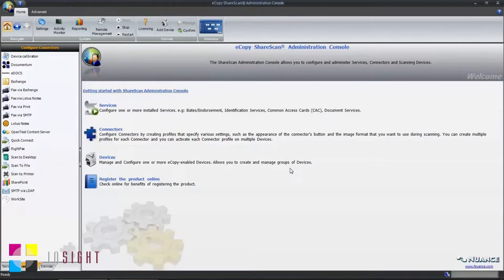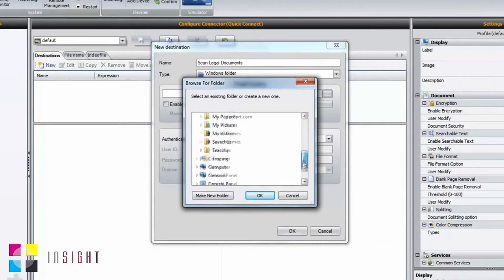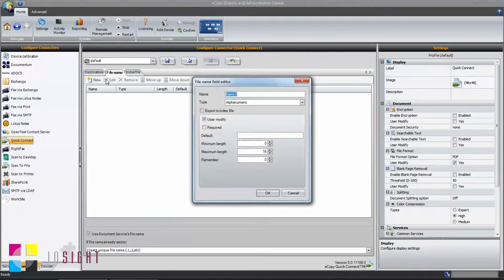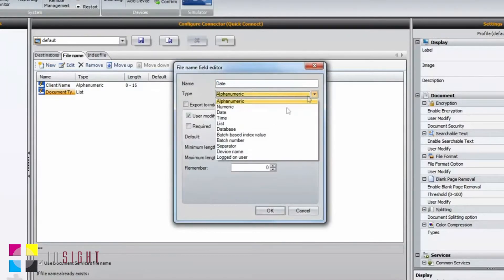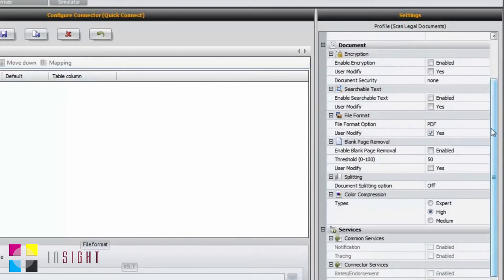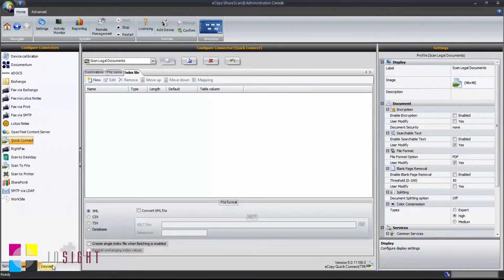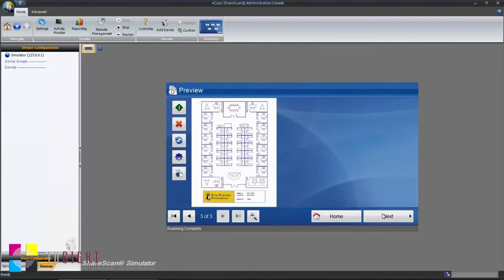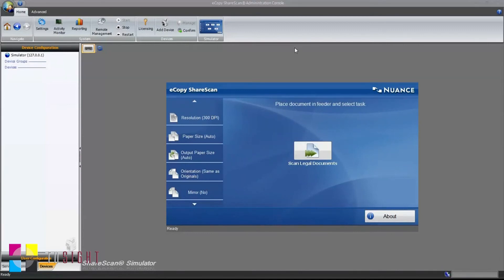eCopy ShareScan How To: Configuring Quick Connect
This video is a Nuance production published by Insight Systems, a leading supplier of office equipment and related software for the UK, with offices located in London, Kent & Essex.

Learn how to configure Quick Connect in eCopy ShareScan with this helpful video from Nuance.

For more information on this video or a related subject, please contact Insight Systems: